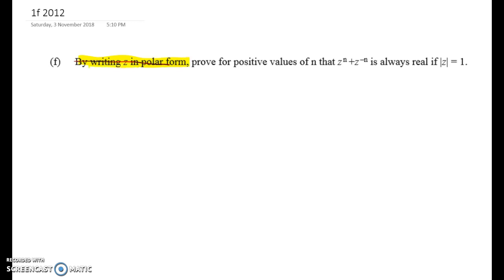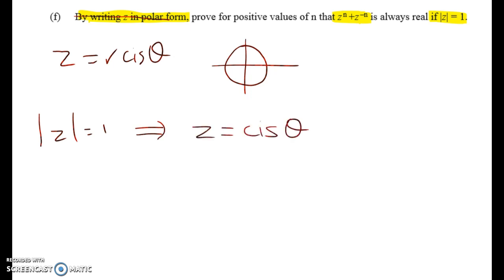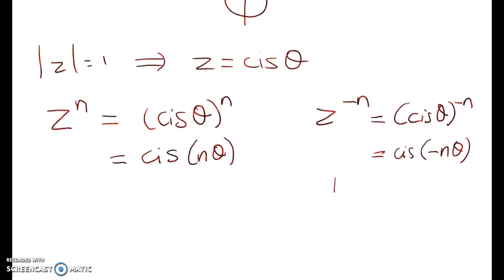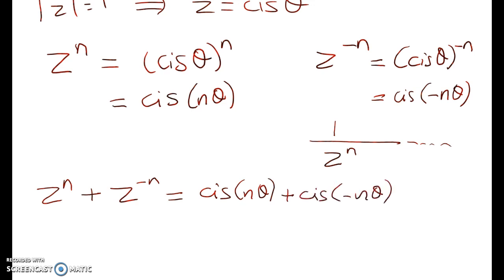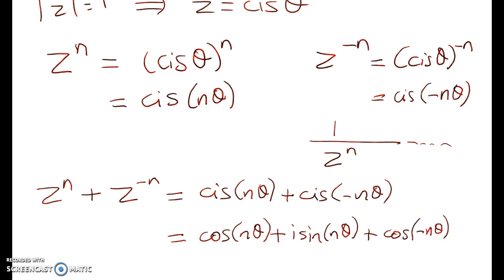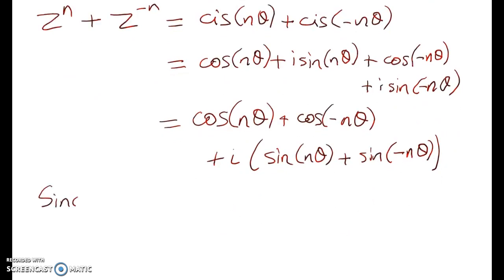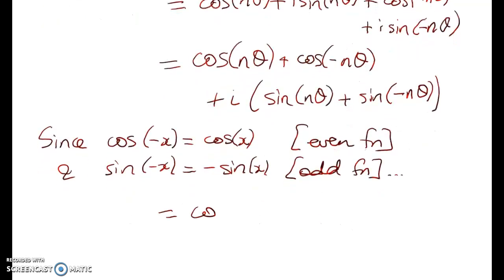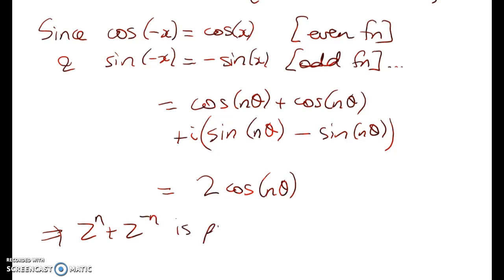L3 calculus - Very old E questions - Complex 2012 Q 1 f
Complex numbers, polar form, De Moivre's Theorem